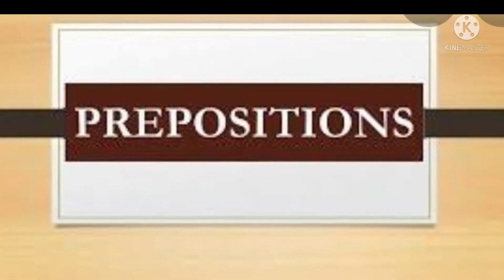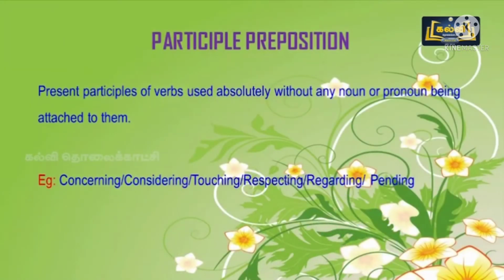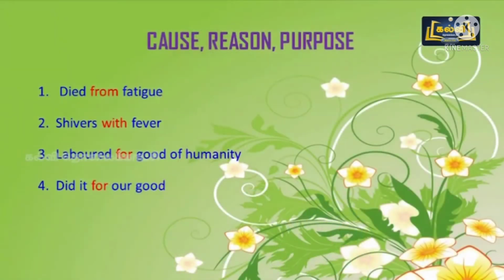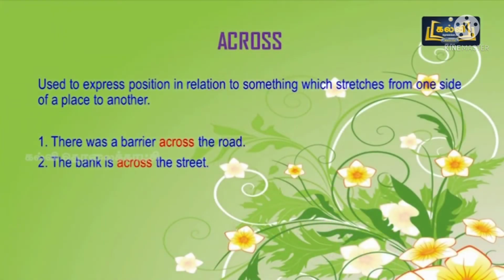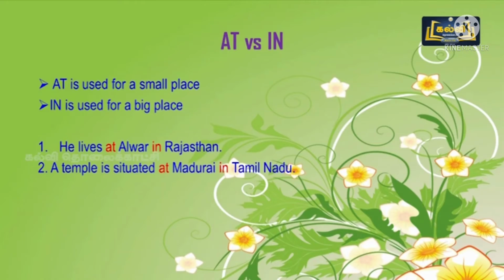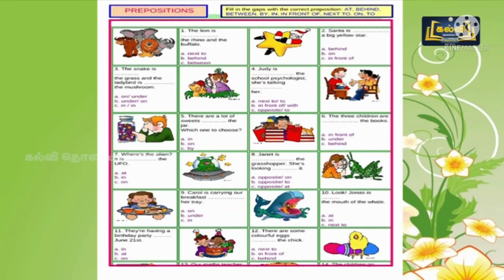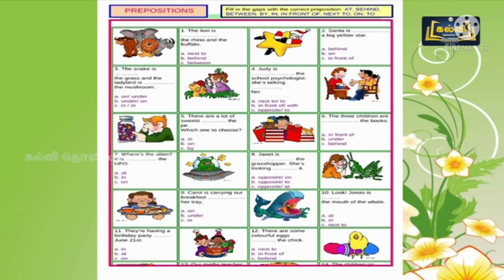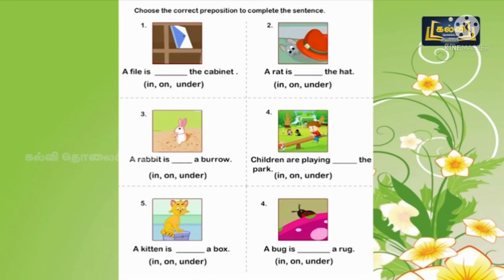12th English Unit- 2 Grammar Topic : Preposition